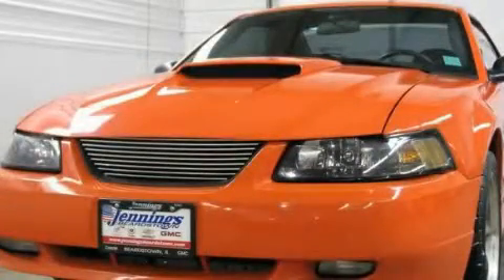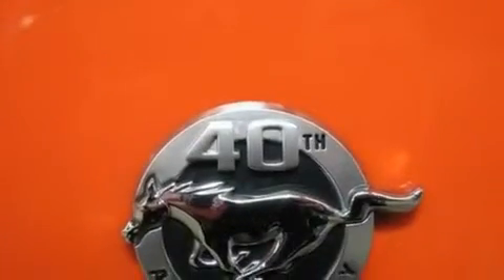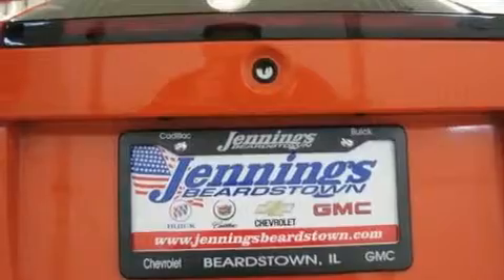2004 Ford Mustang Beardstown IL 62618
Year: 2004
 Make: Ford
 Model: Mustang
 Engine: 4.6L SOHC 260-HP 16-valve SMPI V8 engine
 Trans.: Automatic
 Exterior: Orange
 Miles: 66,132

 Stock: Z3450B

 Jennings Beardstown

 http://

 Pre-Owned 2004 Ford Mustang Beardstown IL